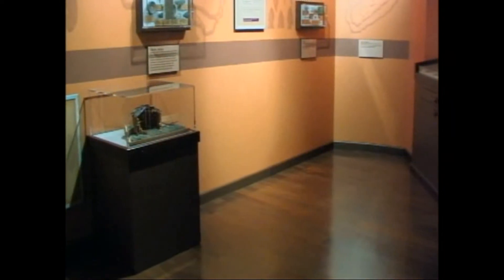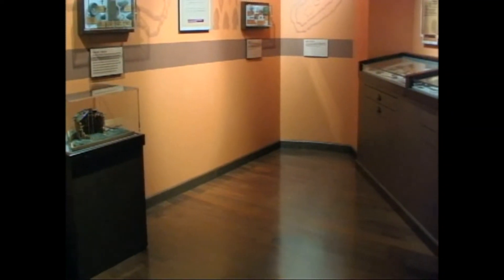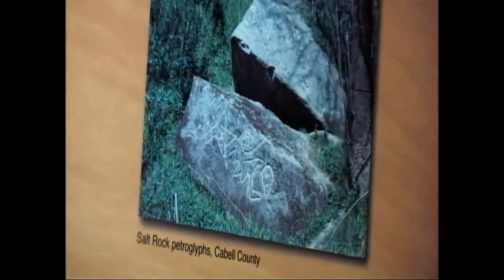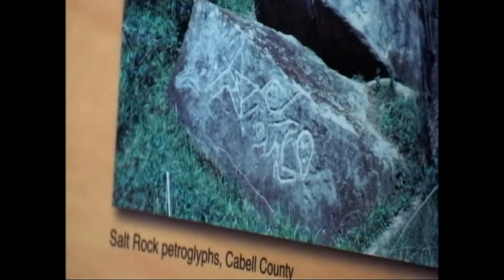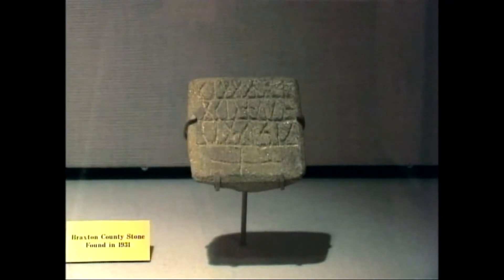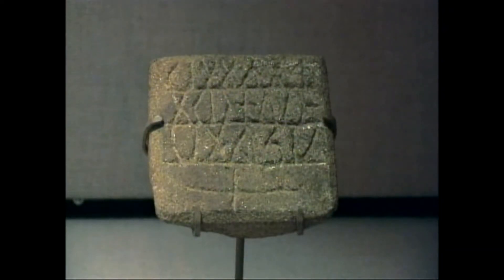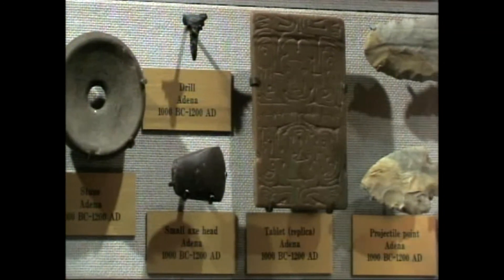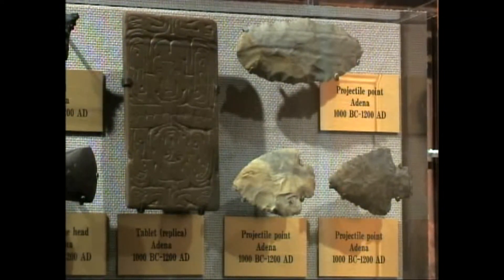Discovery Room 2